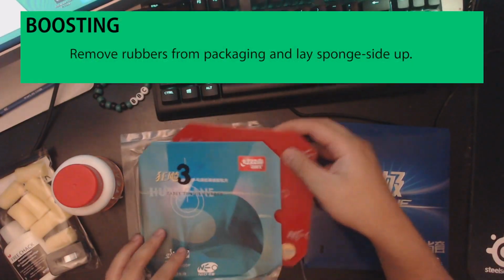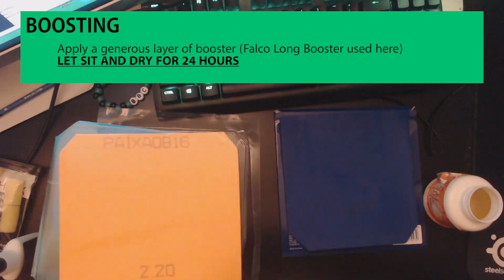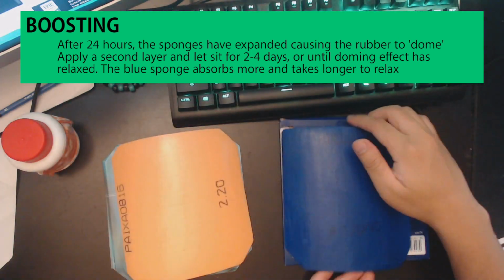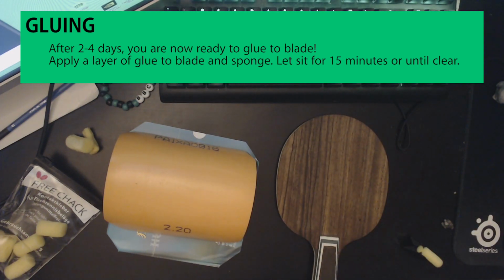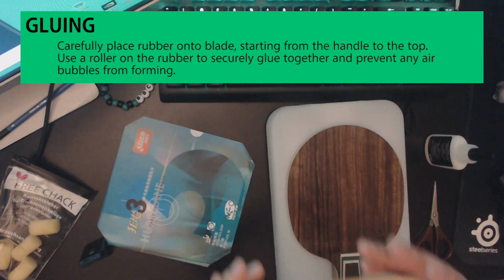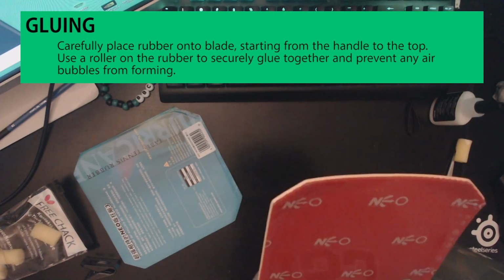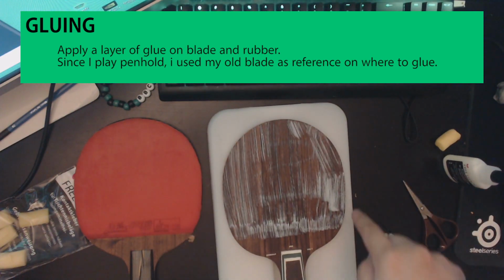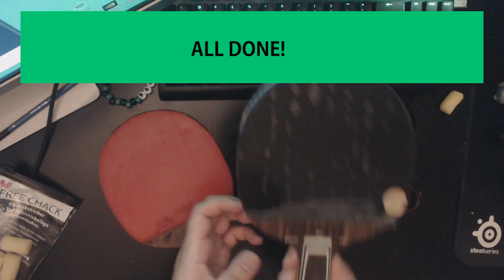BOOSTING AND GLUING CHINESE RUBBERS | STIGA EMERALD VPS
Hey guys, just showing how I prepare my table tennis bat for combat.

Blade: Stiga Emerald VPS V
Forehand Rubber: Skyline TG2 Blue sponge (2.2/40)
Backhand Rubber: Hurricane 3 NEO (2.2)
Glue: Butterfly Free Chack
Booster: Falco Booster Long

Song: Decouverte
Artist: Grolok Panicrum
Licensed to YouTube by: Audiam (Label); Audiam (Publishing), and 1 Music Rights Societies